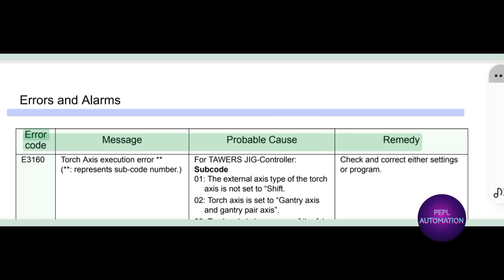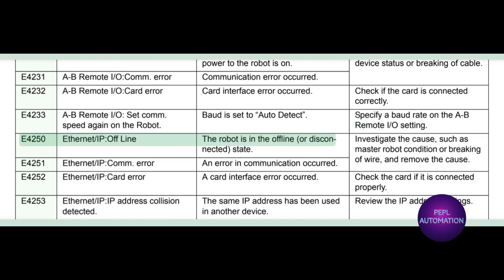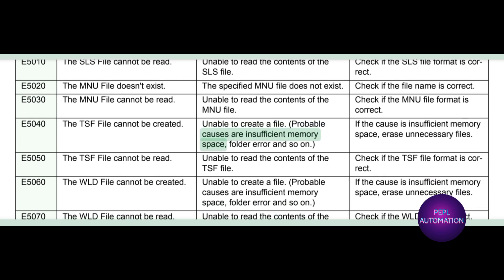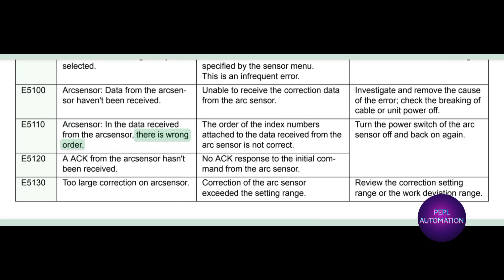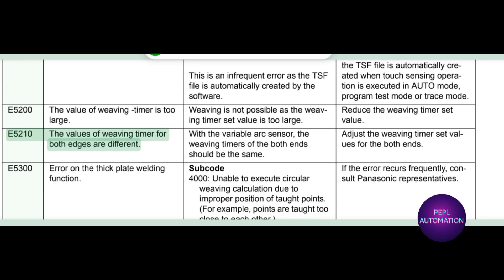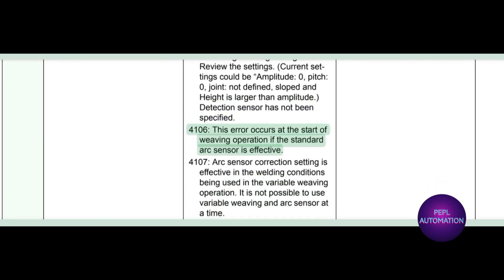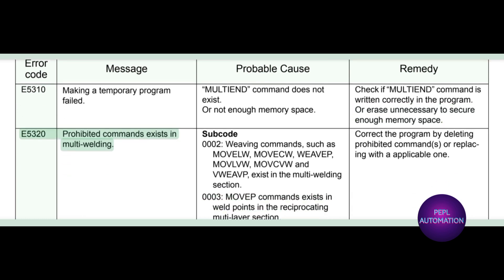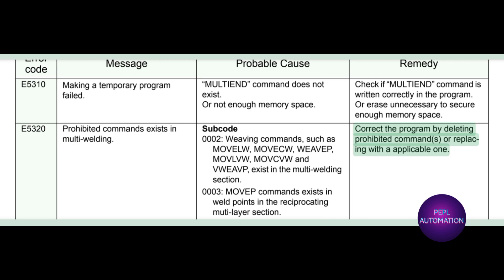panasonic robot part no .69 🤖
Axis execution error ** (**: represents sub-code number.)

E4010

Safety-holder working
E4020
24V input error
E4030
Teaching mode input is turned on.
E4040
Operating mode input is turned on.
V/O unit connect error.
E4050
E4060
Safety card comm. Error
Sequencer card comm. Error
E4070
E4100
Cooperative Robot Common error
E4110
SLAVE error:
( represents an alarm code of the slave robot.)
E4120
Connect error
E4200
E4201
DeviceNet:Off Line
DeviceNet Comm. error
E4202
DeviceNet:Card error
E4210
ProfiBus:Off Line
E4211
E4212
ProfiBus:Comm. error
ProfiBus:Card error
Error code
E4220
Message
CC-Link Off Line
E4221
E4222
CC-Link:Comm. error
CC-Link:Card error
E4230
A-B Remote I/O:Off Line
E4231
A-B Remote I/O:Comm. error
A-B Remote I/O:Card error
E4232
E4233
A-B Remote I/O: Set comm. speed again on the Robot.
Ethernet/IP:Off Line
E4250
E4251 E4252
Ethernet/IP:Comm. error Ethernet/IP:Card error
E4253
Ethernet/IP:IP address collision detected.
E5000
E5010
The SLS File doesn't exist. The SLS File cannot be read.
E5020
The MNU File doesn't exist.
The MNU File cannot be read.
E5030
E5040
The TSF File cannot be created.
E5050
E5060
E5070
E5080
E5100
The TSF File cannot be read.
The WLD File cannot be created.
The WLD File cannot be read.
Invalid program of 2 point sensor
An undefined sensing-library was selected.
Arcsensor: Data from the arcsen- sor haven't been received.
E5110
E5120
Arcsensor: In the data received from the arcsensor, there is wrong order.
A ACK from the arcsensor hasn't been received.
E5130
Too large correction on arcsensor.
E5090